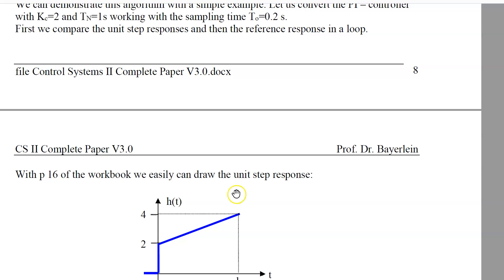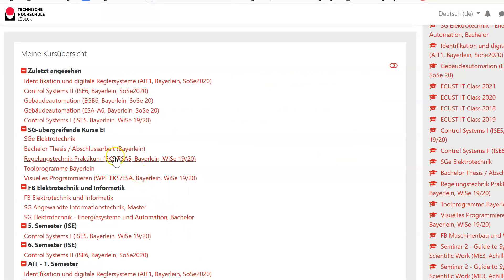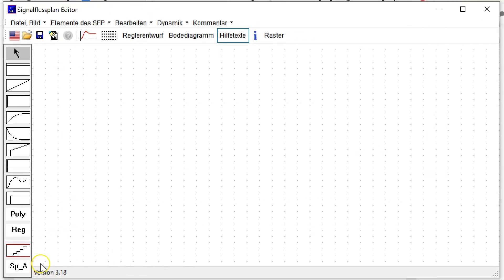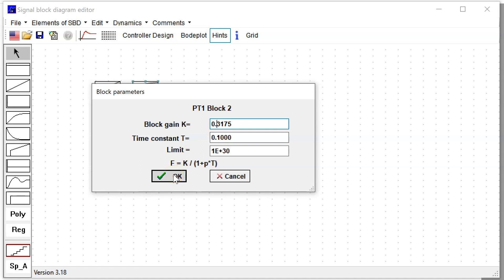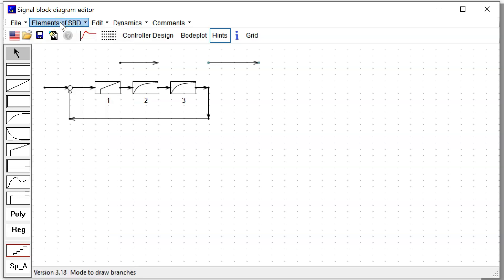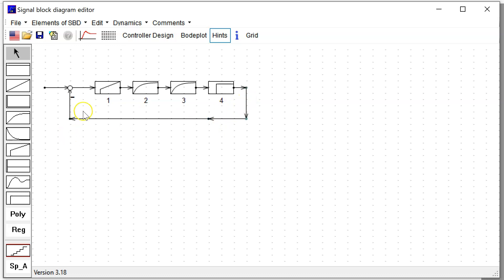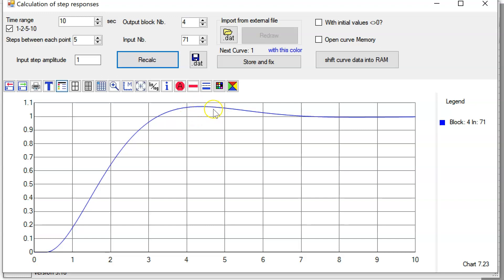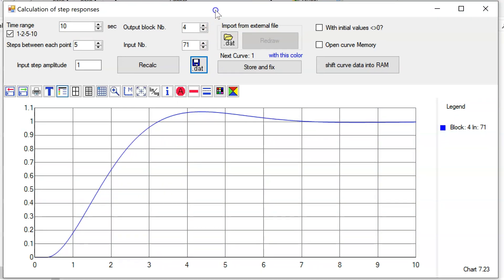CSII 5 chap 6 T5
Simulation of Analog Reference step response with Regc#